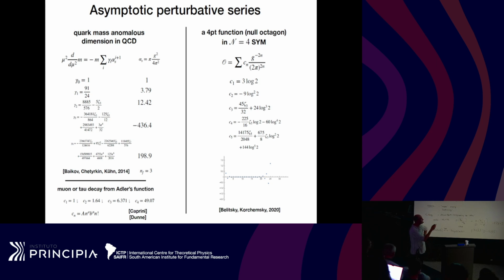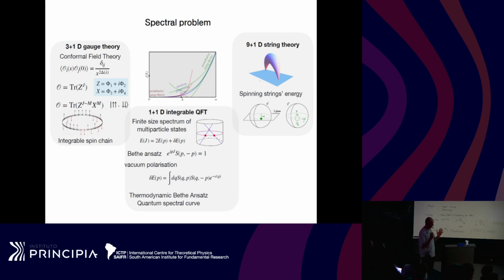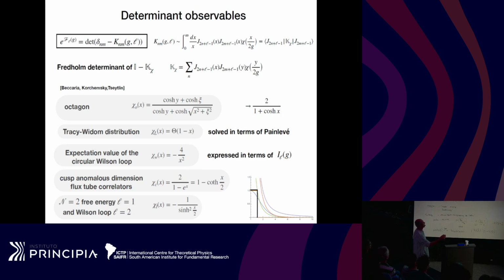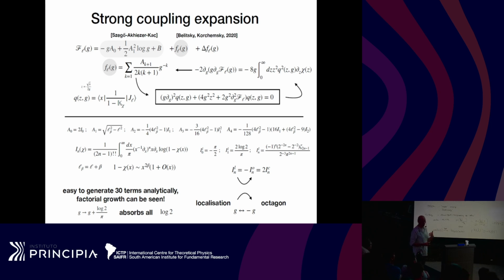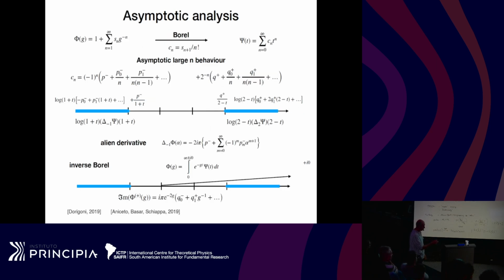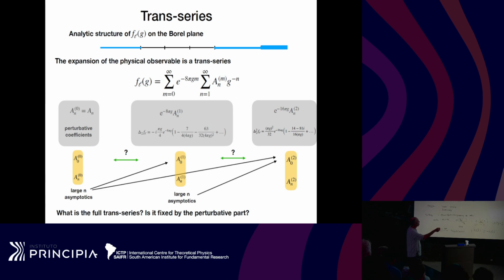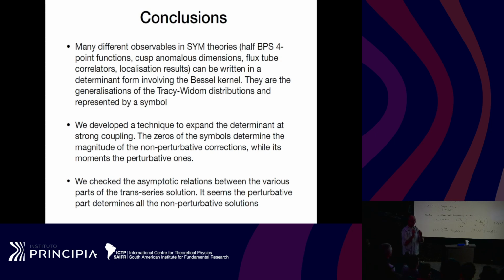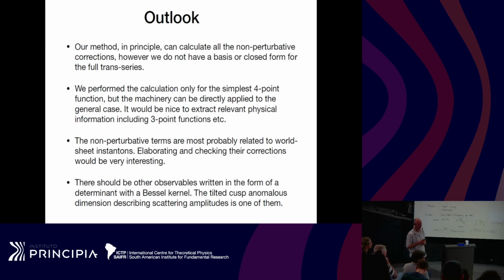Integrability in Gauge and String Theory - Bajnok Zoltan: Octagon resurgence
ICTP-SAIFR

Speakers:
Bajnok Zoltan (HUN-REN Wigner Research Centre for Physics): Octagon resurgence